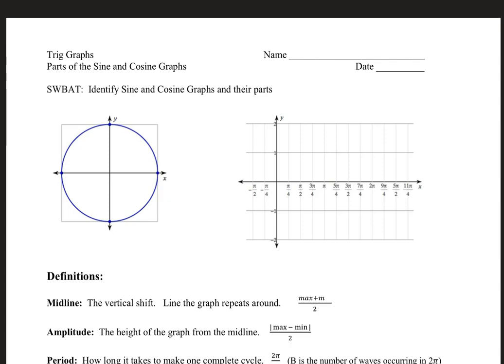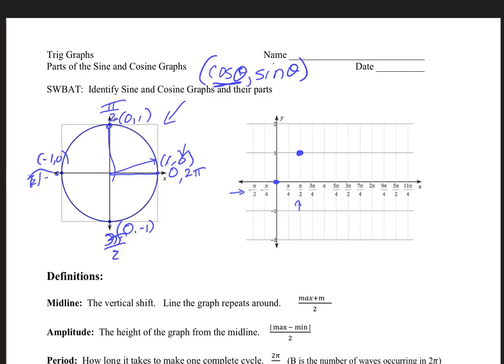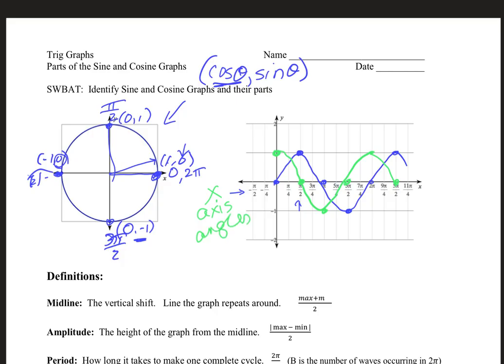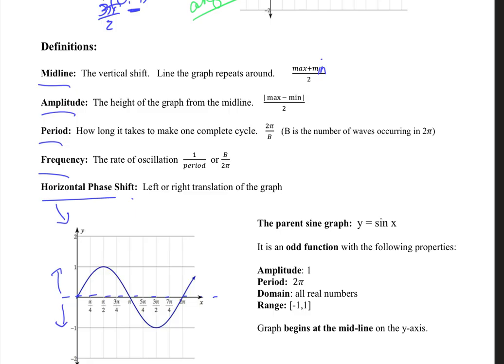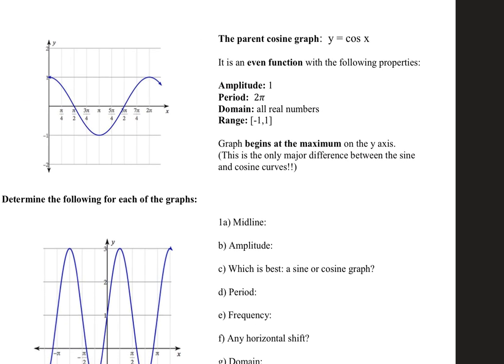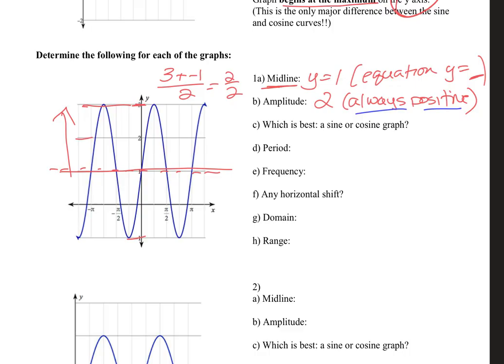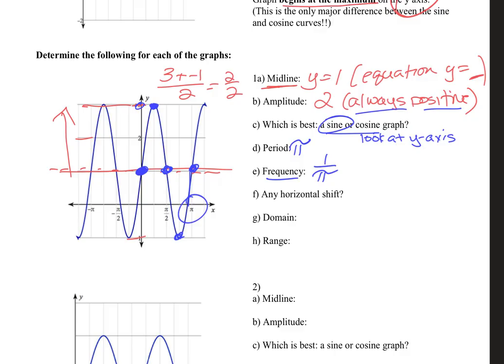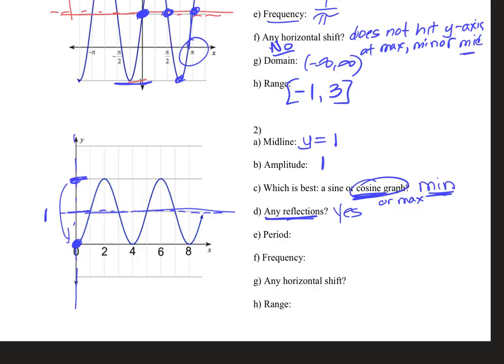01 Parts of a Sine and Cosine Graph